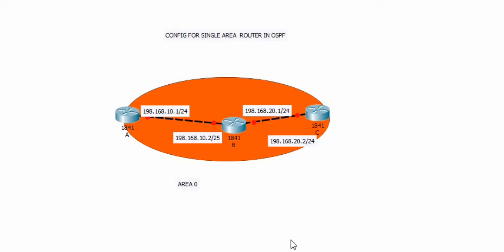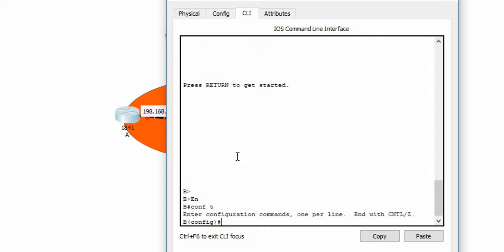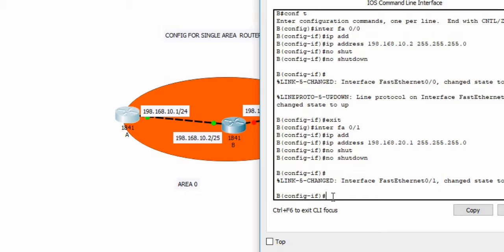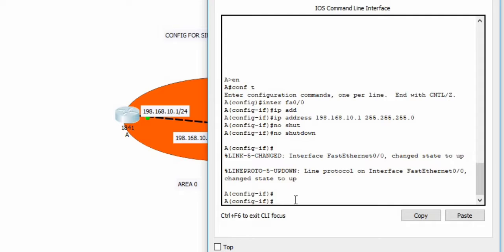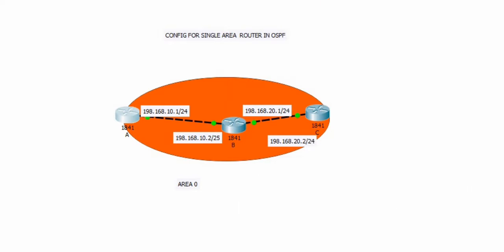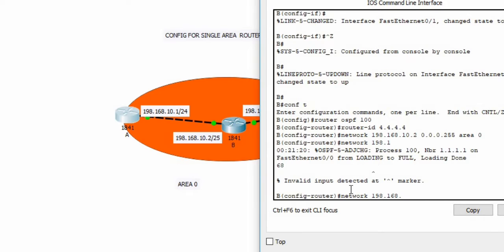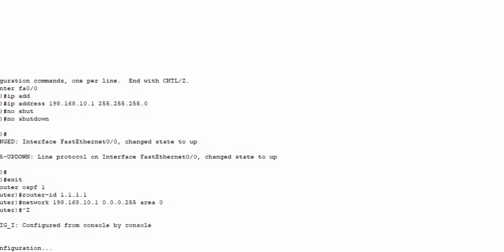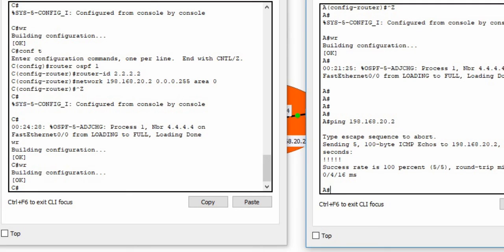Configuration Single Area OSPF Router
In this video we're going to be looking at multi area OSPF. lab is created in Cisco packet tracer and IP address are mention in video.

Single area OSPF (Open Shortest Path First) works great in small networks however as the networks grow, some down sides to single area OSPF start to surface.

Huge LSDB-
OSPF will gather the entire network information and create an LSDB. This database will be the same on every router on the entire network. This can become very large filled with information that the router doesn't even really need.

Massive routing tables-
Along with the large LSDB, huge routing tables will be generated on each router. This will contain every subnet within the entire network!

Updates everywhere-
OSPF is great at responding to changes, however in such a large network problem can occur. Every router will need to reevaluate all routes and run the SPF algorithm anytime a change occurs, even if that change is as small as a network cable being unplugged. I’m sure you can imagine the work load required in a large network.

The solution-
OSPF multi areas is designed to segments your network and allows routers to summarise routes between the areas reducing the problems mentioned above.

Designing OSPF multi areas takes some planning to get the full benefit.

Each area should contain subnets that can be summarised.

All areas must connect to the backbone area/Area 0

Learning is most important in life. We create short video on topics, which help you sharp your skill set for real life job. As true buddy friend, we try to analysis topic from your prospective and help you to learn topic fast and easiest way.
         Its is fun to create video and mean while knowing that it will be part of any one life, we try our best. Let join together to create free education video, which will improve professional life as well as personal life.
         This video channel is at last for the people, by the people.